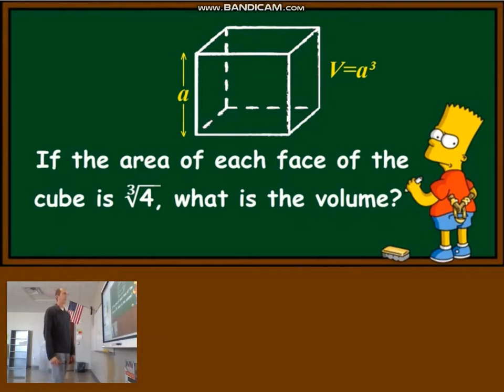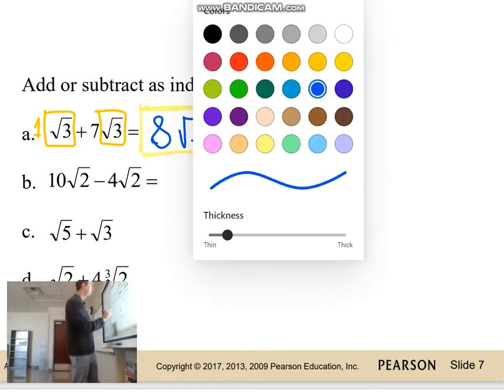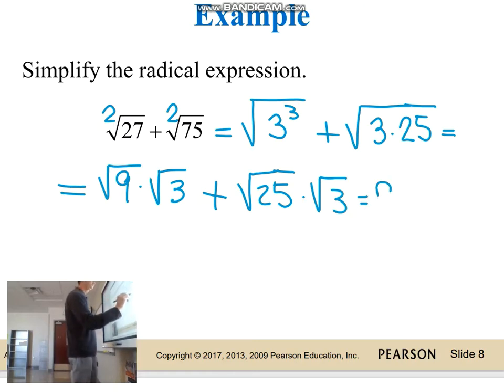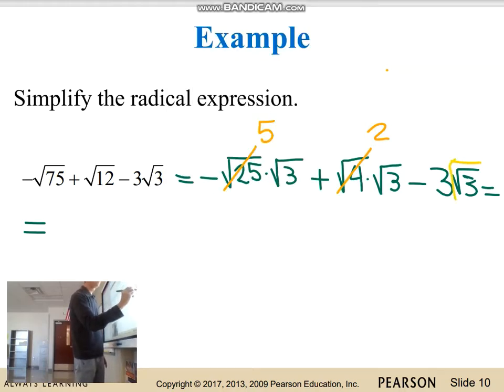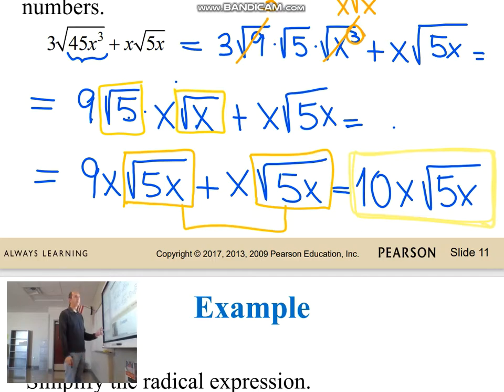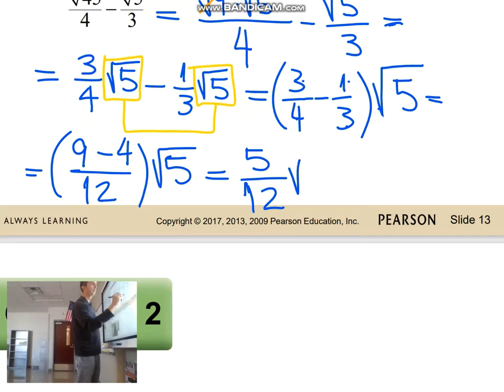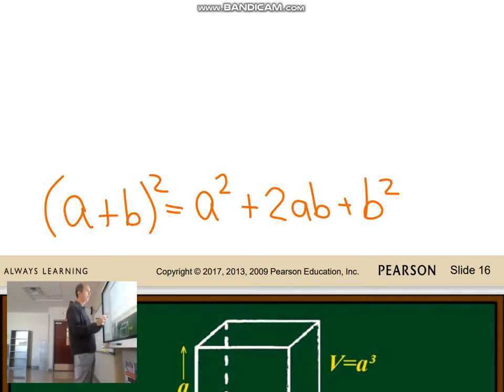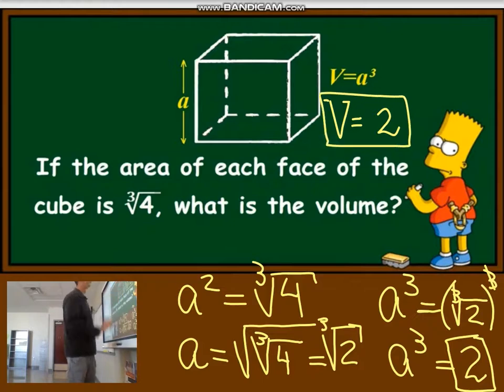MAT1033C Section 7.4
7.4 Adding, Subtracting and Multiplying Radical Expressions.